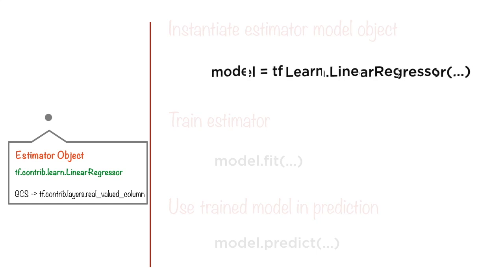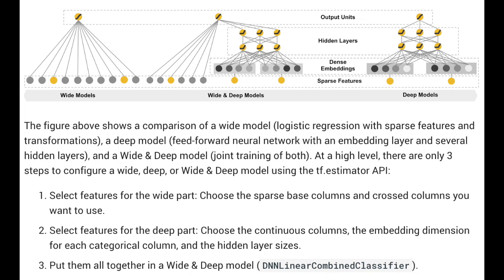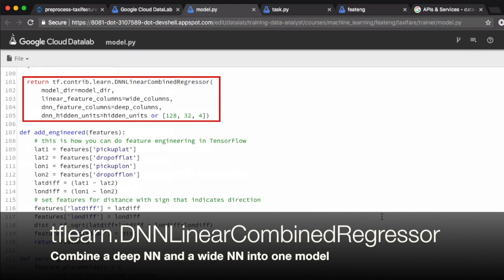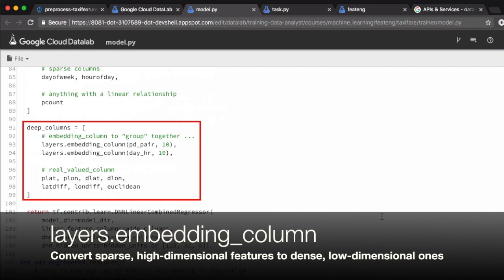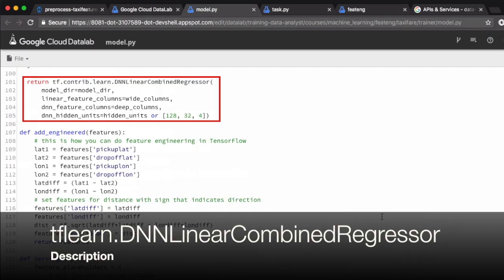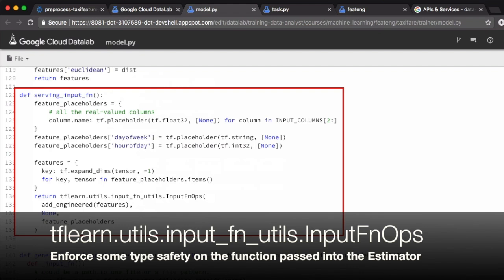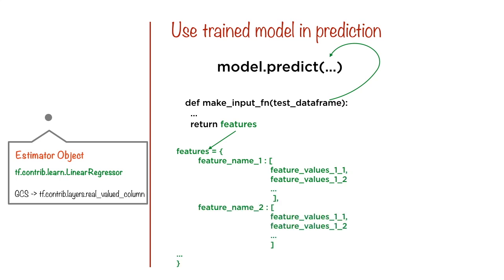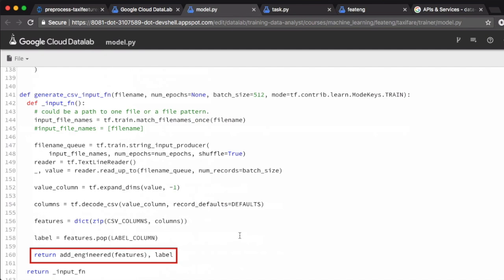125 Deep and Wide Models9m 16s